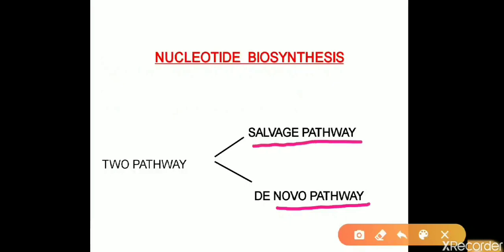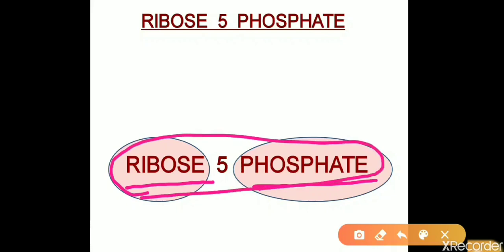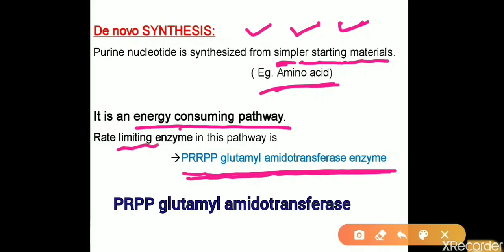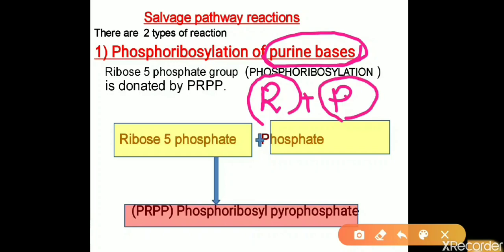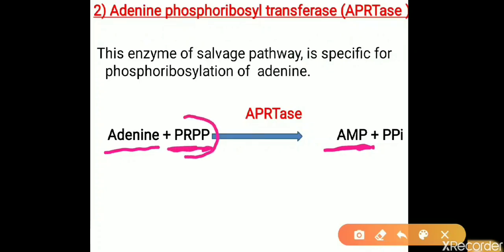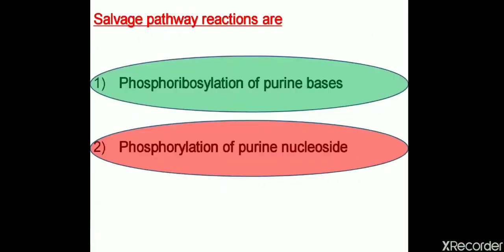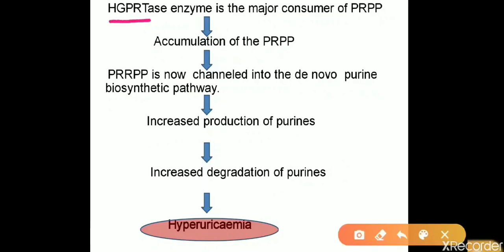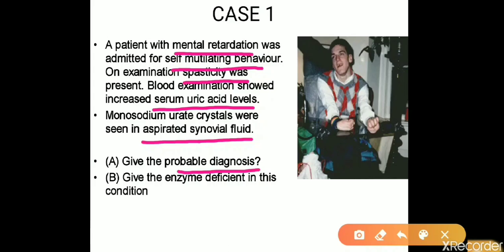Purine Salvage pathway & Lesch Nyhan Syndrome